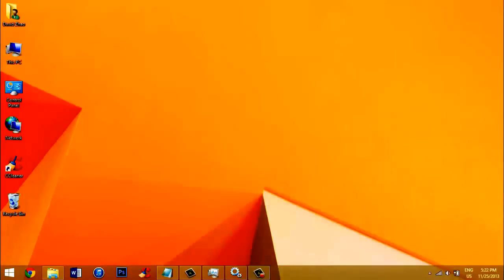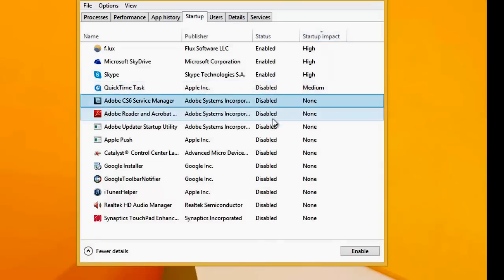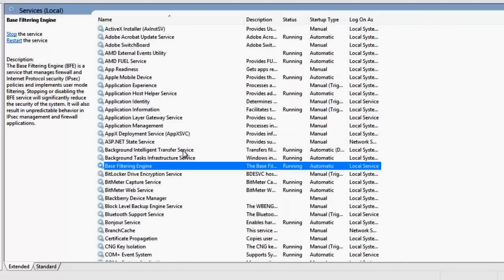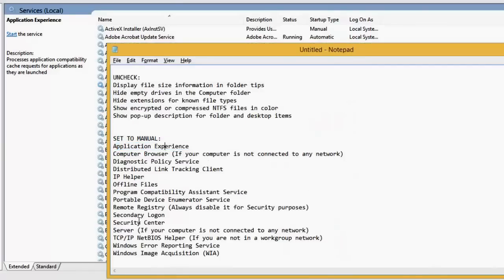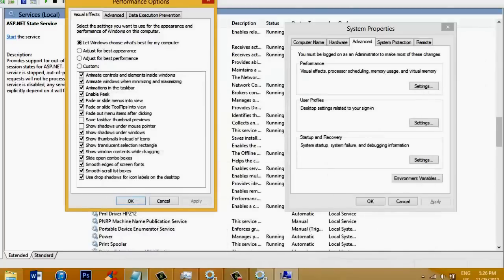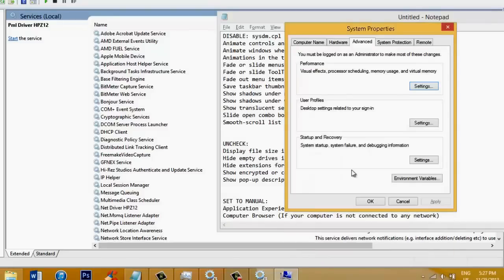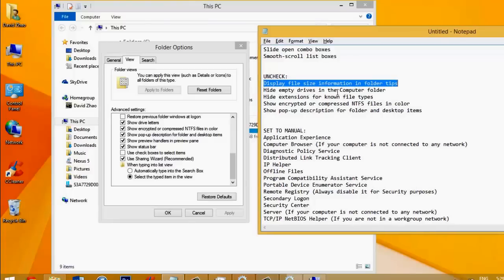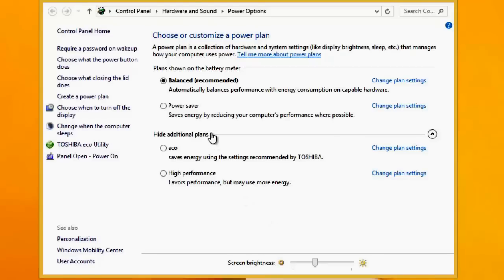How to make Windows 8 Even Faster (Updated for Windows 8.1)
1. Disable unnecessary startup programs.

2. Set unnecessary services to manual, such as:

Application Experience
Computer Browser (If your computer is not connected to any network)
Diagnostic Policy Service
Distributed Link Tracking Client
IP Helper
Offline Files
Program Compatibility Assistant Service
Portable Device Enumerator Service
Remote Registry (Always disable it for Security purposes)
Secondary Logon
Security Center
Server (If your computer is not connected to any network)
TCP-IP NetBIOS Helper (If you are not in a workgroup network)
Windows Error Reporting Service
Windows Image Acquisition (WIA)

3. Disable unnecessary visual effects.

Animate controls and elements inside windows
Animate windows when minimizing and maximizing
Animations in the taskbar
Fade or slide menus into view
Fade or slide ToolTips into view
Fade out menu items after clicking
Save taskbar thumbnail previews
Show shadows under mouse pointer
Show shadows under windows
Show translucent selection rectangle
Slide open combo boxes
Smooth-scroll list boxes

4.. Untick Windows Explorer capabilities like:

Display file size information in folder tips
Hide empty drives in the Computer folder
Hide extensions for known file types
Show encrypted or compressed NTFS files in color
Show pop-up description for folder and desktop items

5.. Set power plan to High Performance